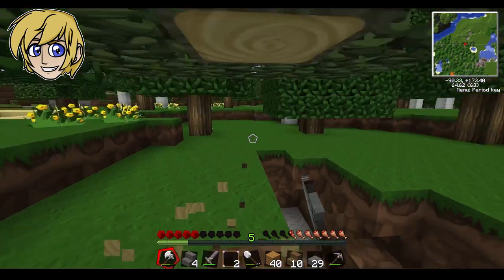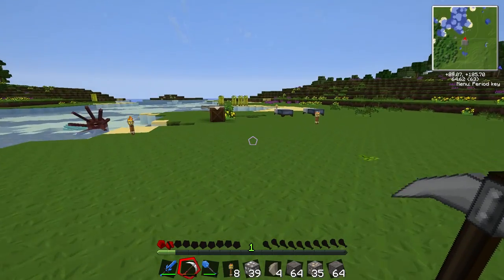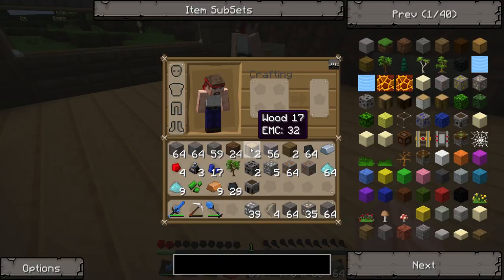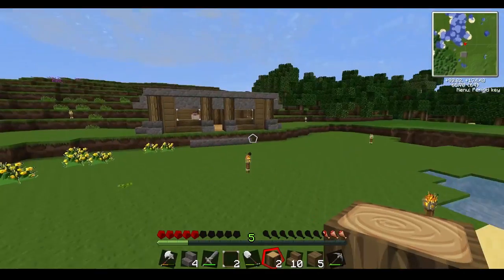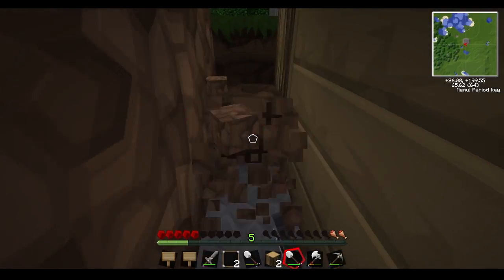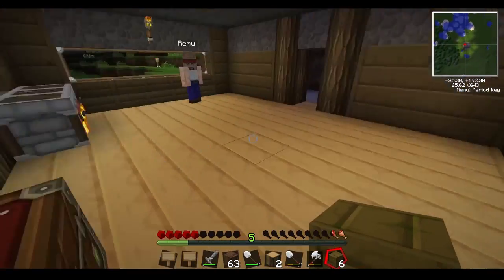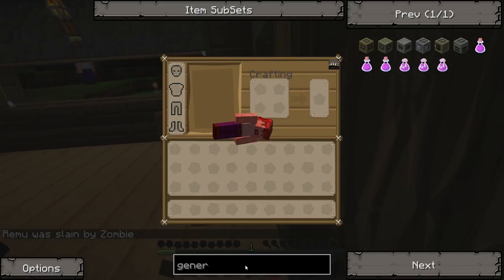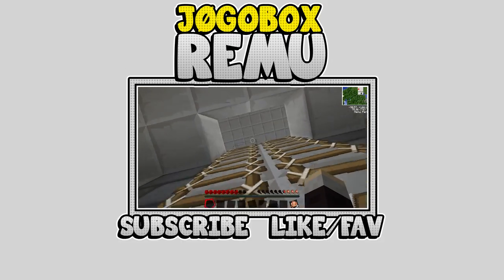Tekkit Classic - #4 - Squid Bleach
Hello and welcome back to our noble adventure of becoming the worlds leading nuclear weapons traders, as we take on the world of Tekkit in Minecraft 1.2.5! Hope you all enjoy as we manufacture our way to the top.

If you decide to leave a dislike, please tell me why.